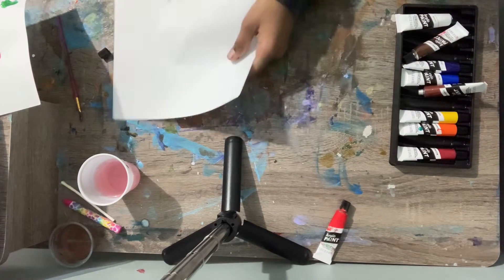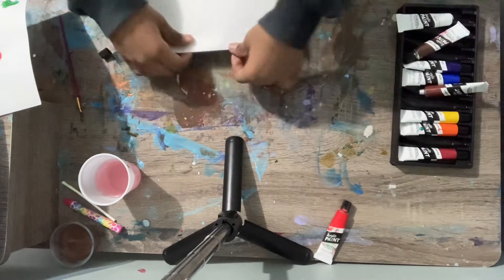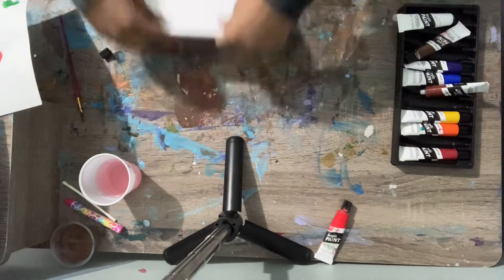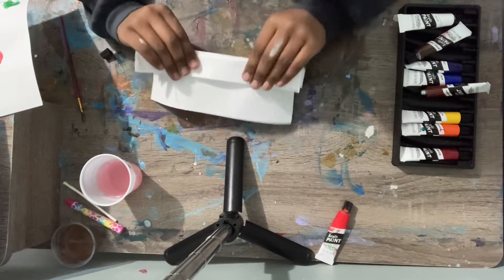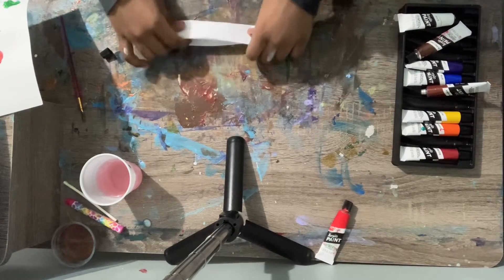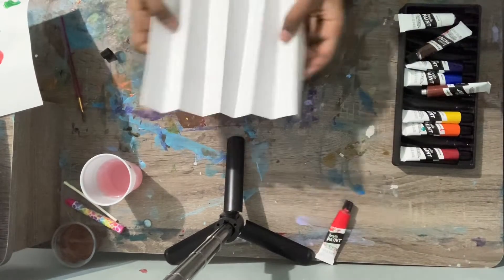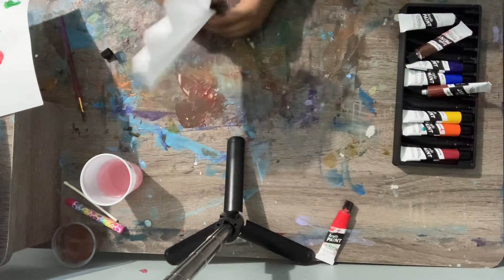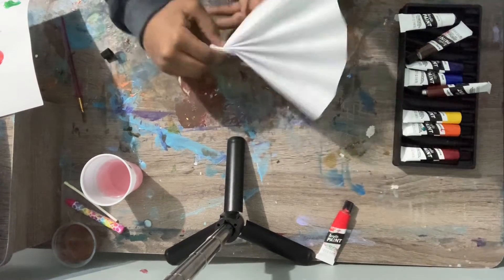March 21, 2023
How to make a paper fan for beginners